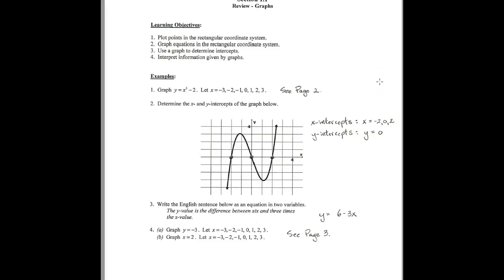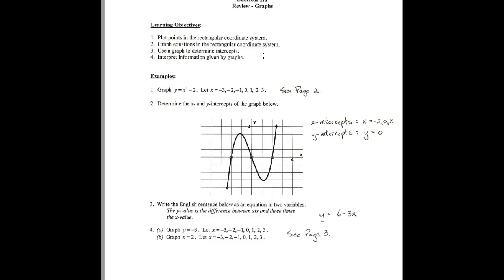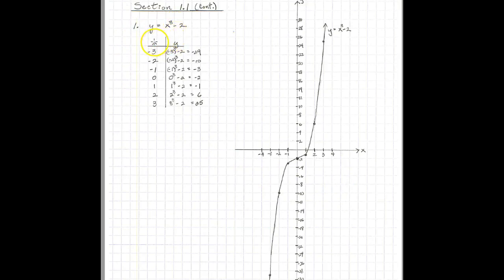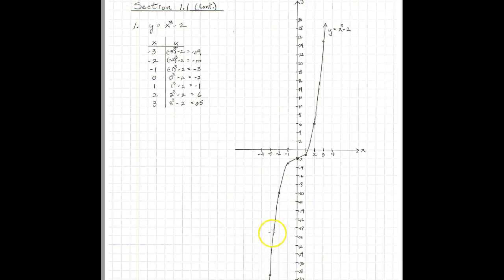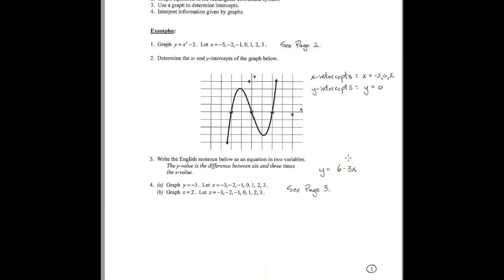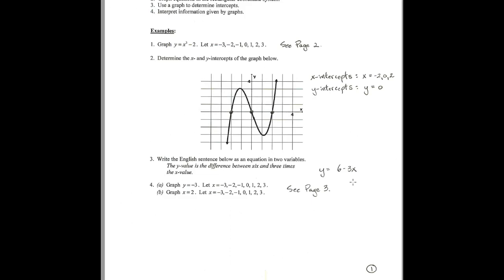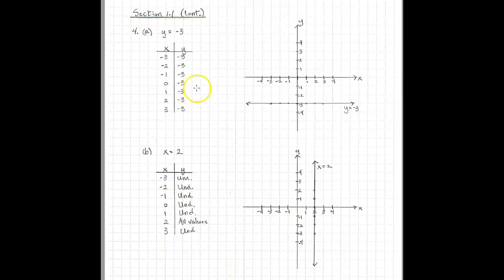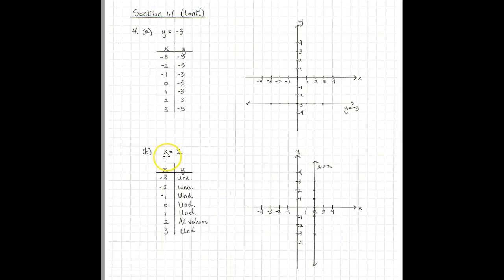Precalculus Section 1.1 Examples